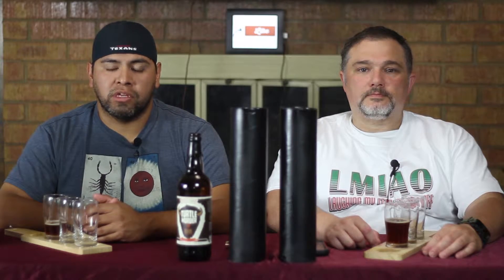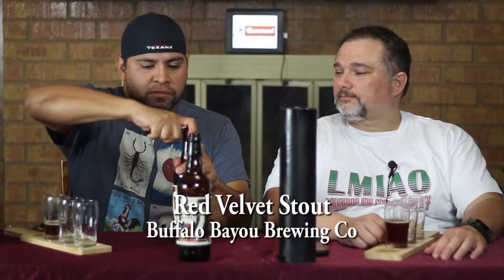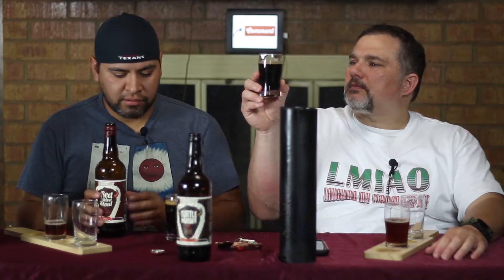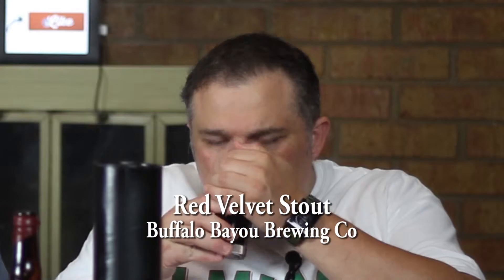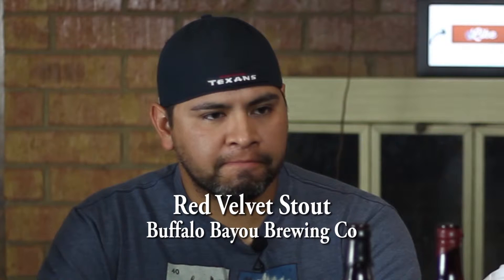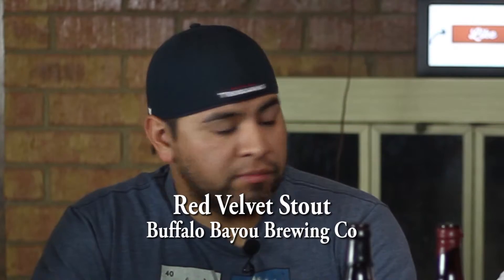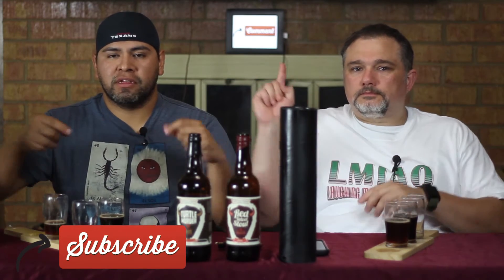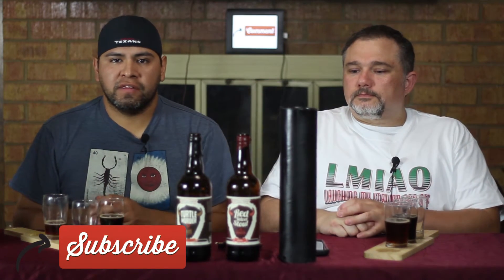Buffalo Bayou Red Velvet Stout - Beer Bros and Dessert Beers Part 2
We continue our review of dessert beers with Buffalo Bayou's Red Velvet Stout.